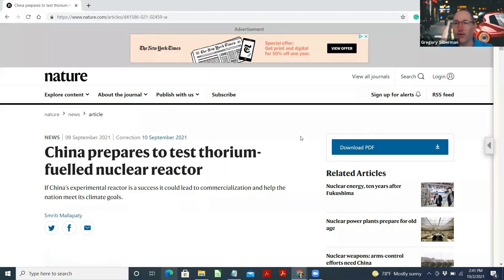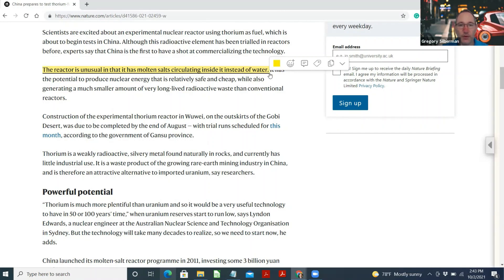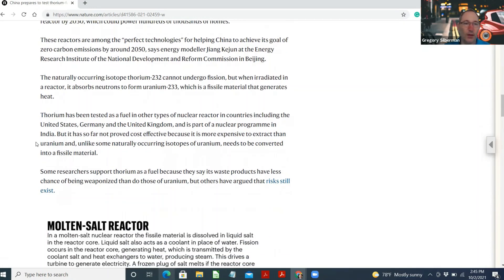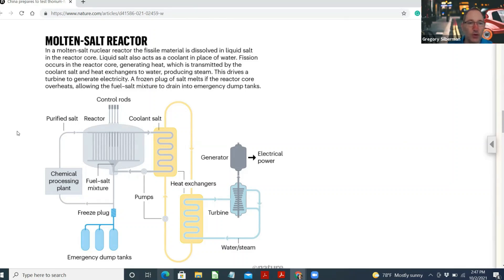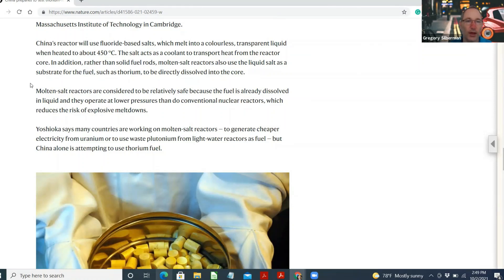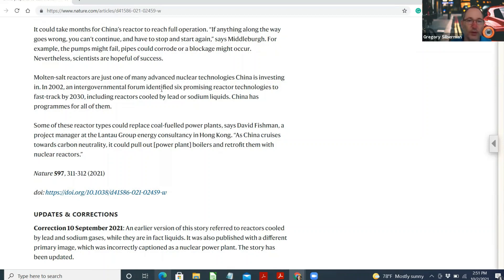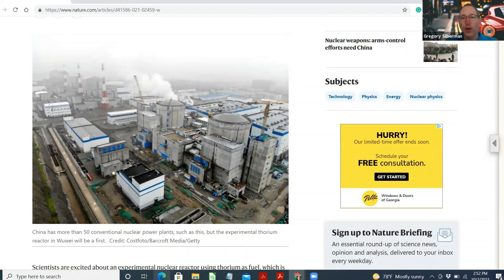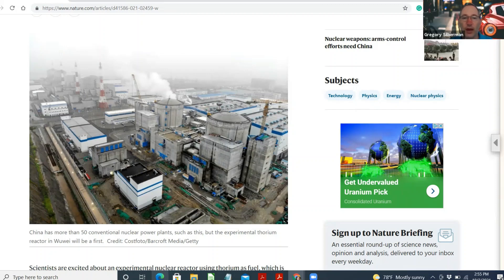China prepares to test thorium-fuelled nuclear reactor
-The reactor is unusual in that it has molten salts circulating inside it instead of water.

 -much smaller amount of very long-lived radioactive waste t

- It is a waste product of the growing rare-earth mining industry in China, and is therefore an attractive alternative to imported uranium, say researchers.

- These reactors are among the “perfect technologies” for helping China to achieve its goal of zero carbon emissions by around 2050

- The naturally occurring isotope thorium-232 cannot undergo fission, but when irradiated in a reactor, it absorbs neutrons to form uranium-233, which is a fissile material that generates heat.

 - but improves on it by calling on decades of innovation in manufacturing, materials and instrumentation

- In addition, rather than solid fuel rods, molten-salt reactors also use the liquid salt as a substrate for the fuel, such as thorium, to be directly dissolved into the core.

- Molten-salt reactors are just one of many advanced nuclear technologies China is investing in. In 2002, an intergovernmental forum identified six promising reactor technologies to fast-track by 2030, including reactors cooled by lead or sodium liquids. China has programmes for all of them.

- reactor types could replace coal-fuelled power plants

Head over to our CFO, CPA, and Tax Services Website to find out more about our services